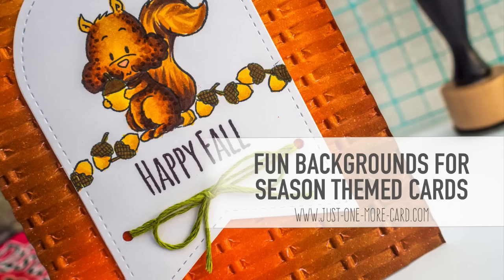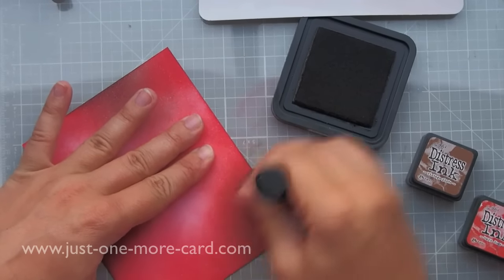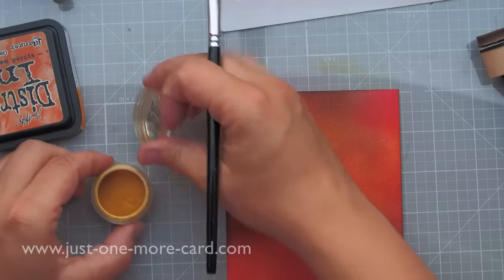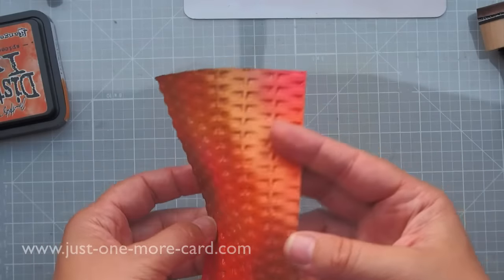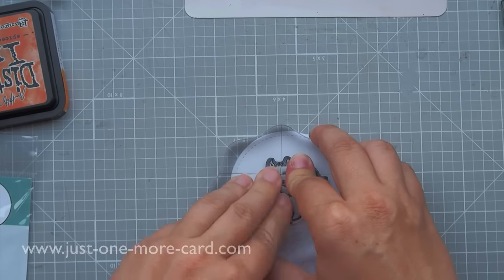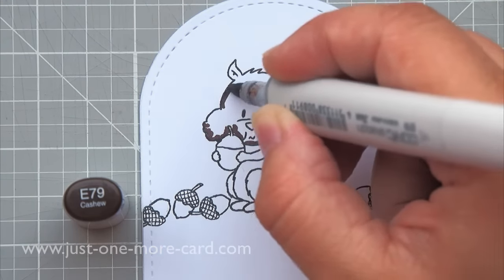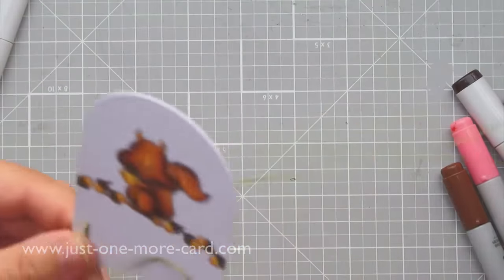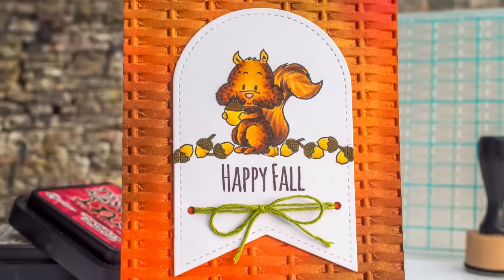Create A Seasonal Background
FINALLY fall is here! Check out how I created this autumnal background. Expand for full supply list:

• American Crafts We R Memory Keepers Next Level Embossing Folder, Woven  ——